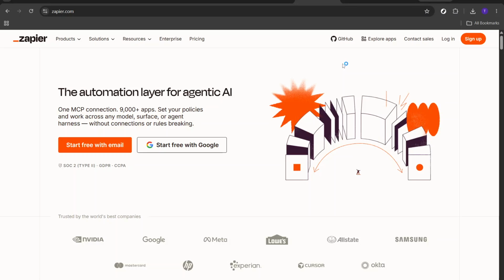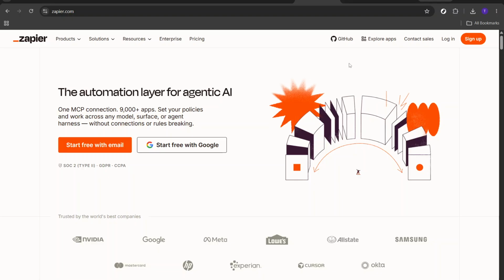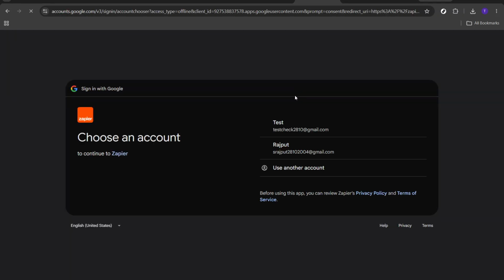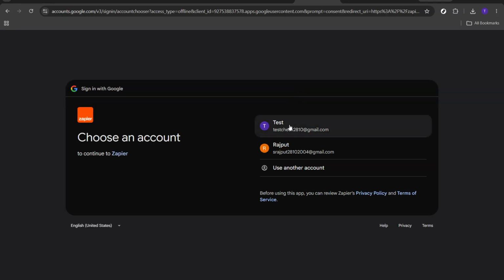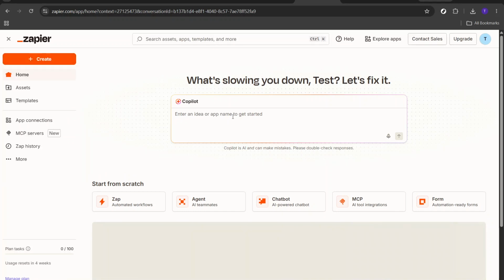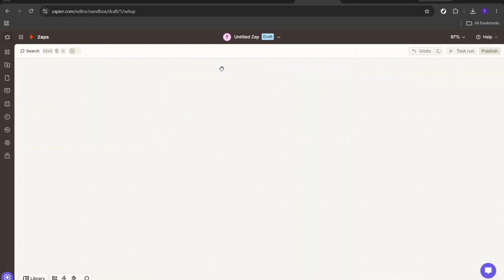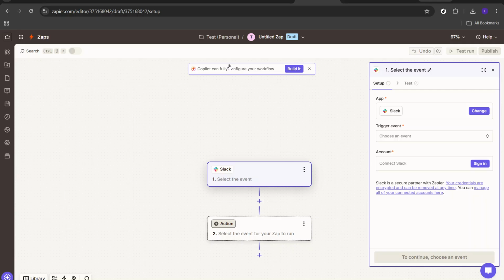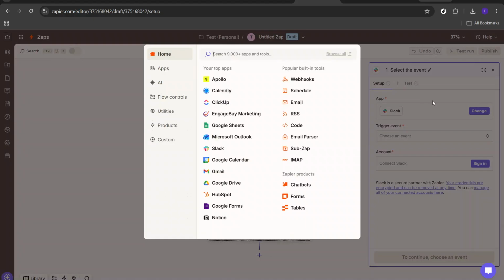How To Connect Slack To Zapier For Automations